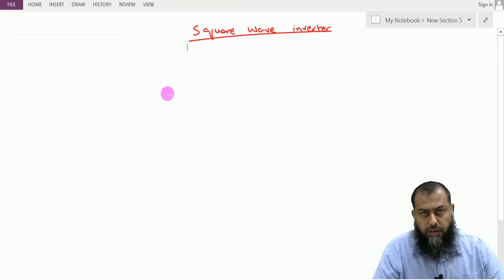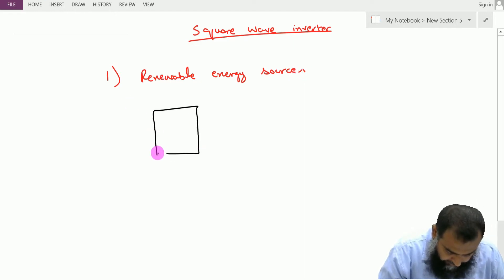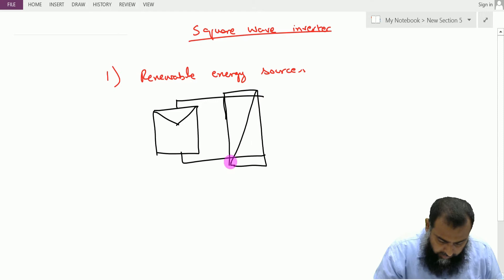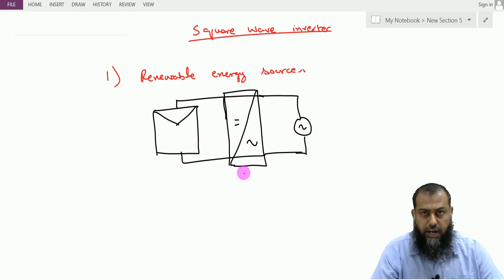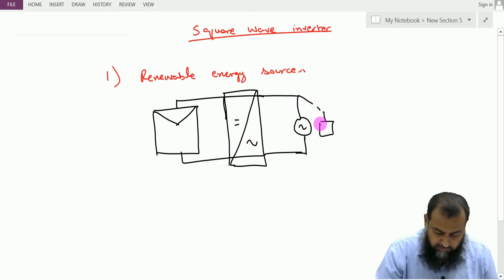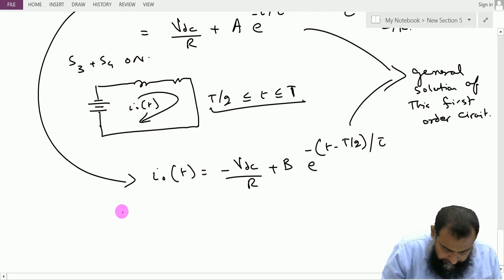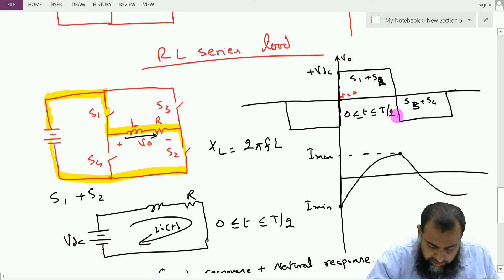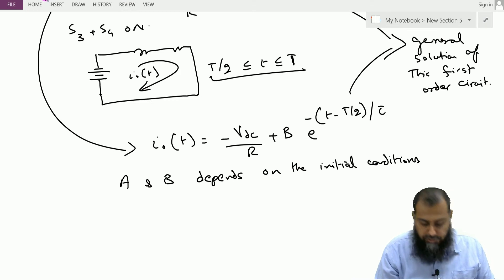Power Electronics Module 3 Lecture 1 | Square wave inverter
Square wave dc to ac inverter is explained in this video. DC-AC inverter is a device that converts the dc input in an ac output. The lecture contains the mode of operation of an H bridge circuit as well.